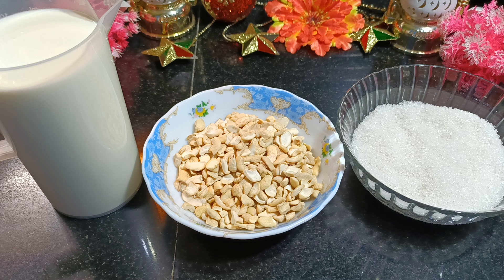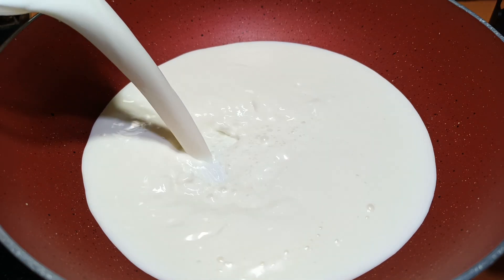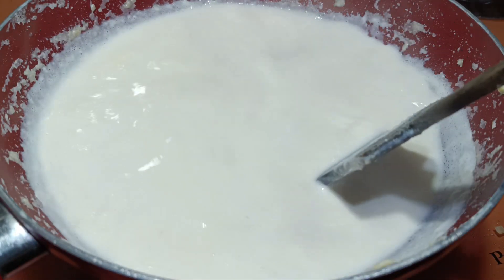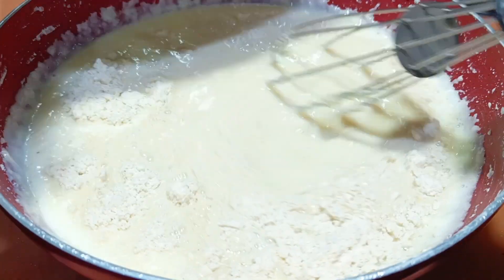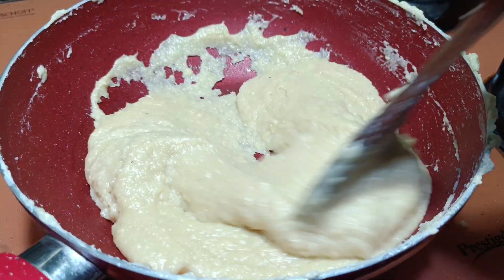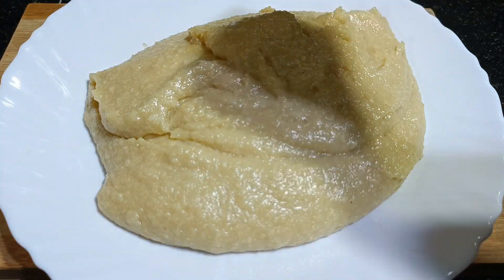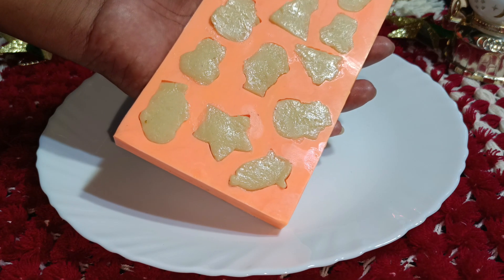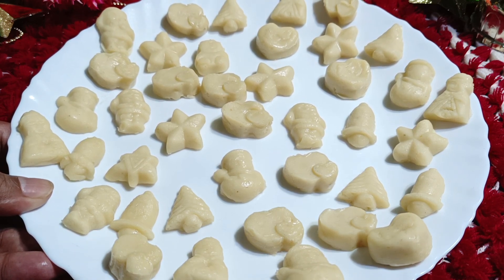Milk Cream | Christmas sweets | only 3 ingredients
MILK CREAM
Cashew nuts.       200 gm
Sugar.                     350 gm
Milk full cream.    1 lt